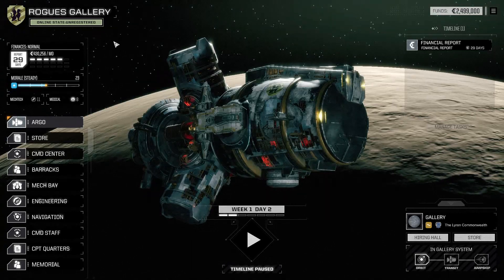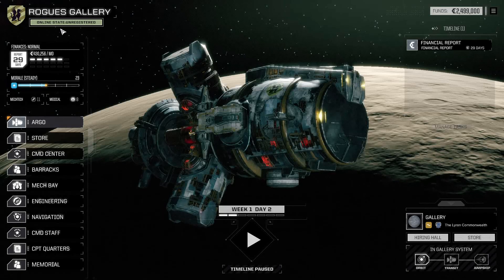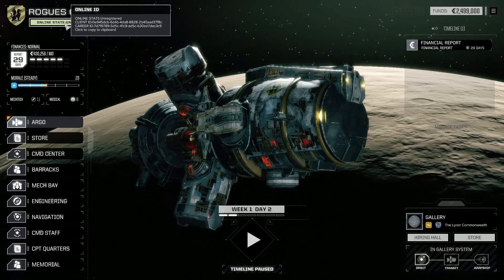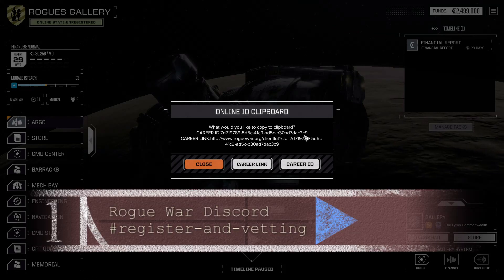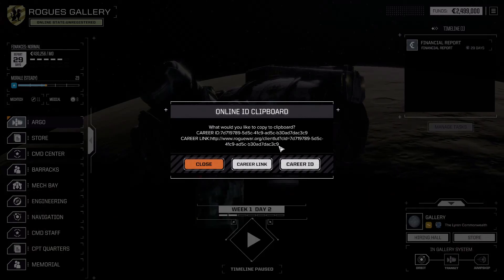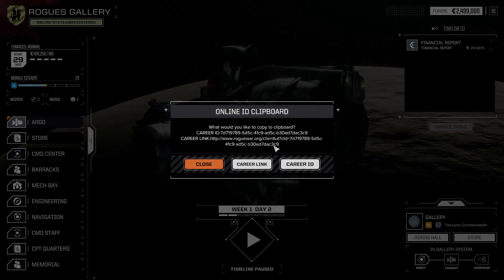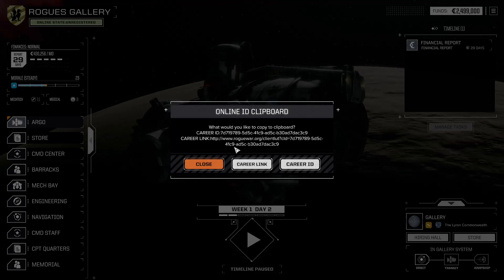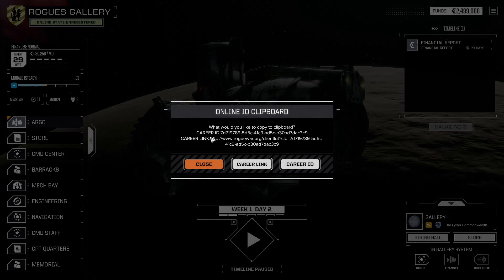RogueTech Tutorial 11 - HHR Registering and Vetting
Welcome to HHR, playing the Online Map has never been easier! Thanks to Kmission, registering, vetting and tracking you career in Season 4 is now simple. A new in game feature shows lets you see your career state and enables you to simply and easily copy your Career ID without having to dig it out from the logs. Enjoy!